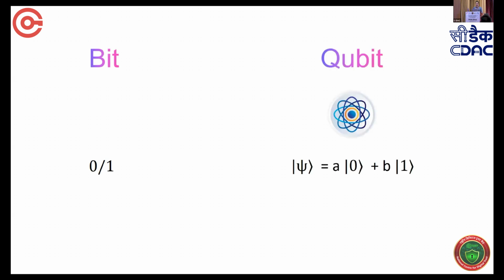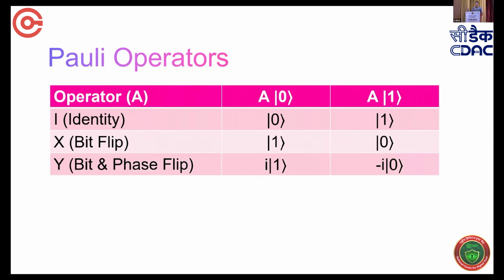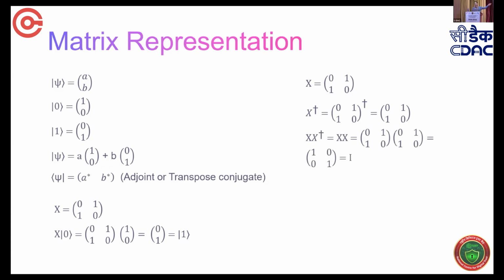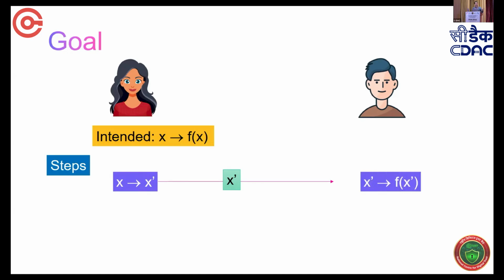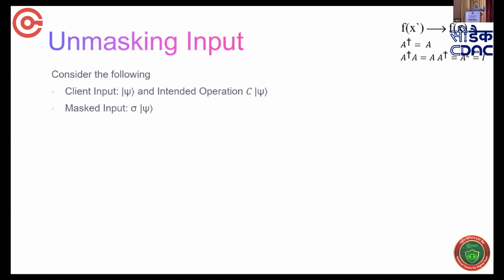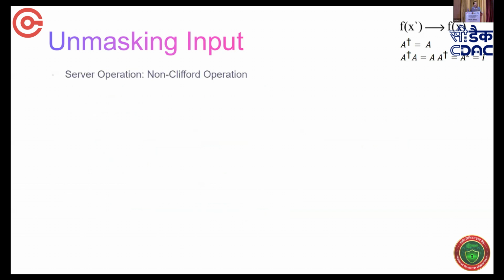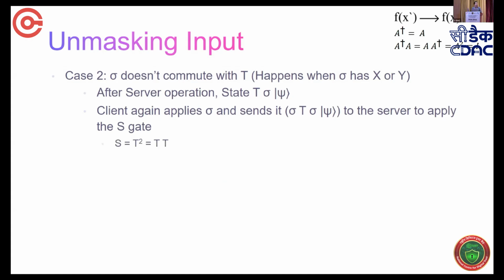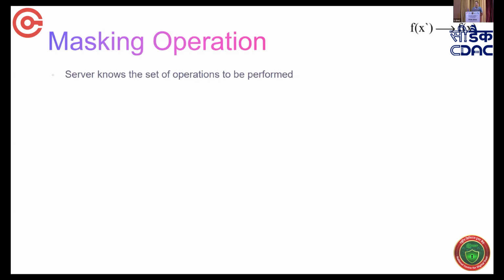Paper Presentation (Quantum Communication Applications: Beyond QKD)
Title: Quantum Communication Applications: Beyond QKD
Author: Anoop Kumar Pandey